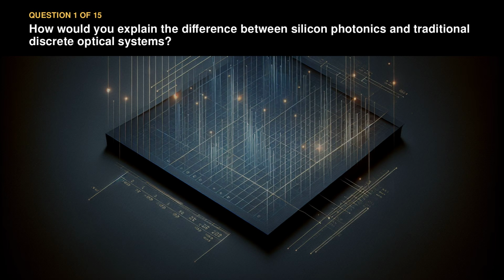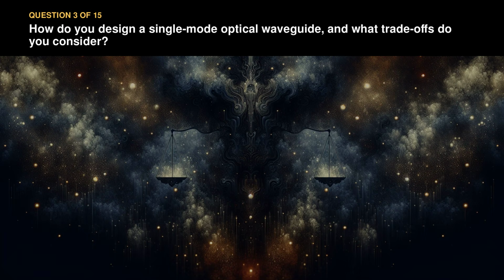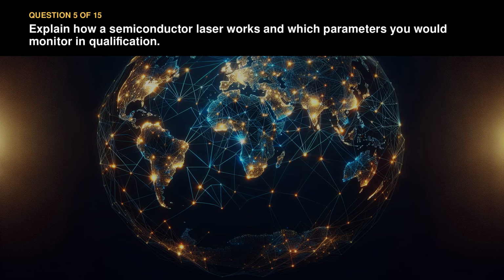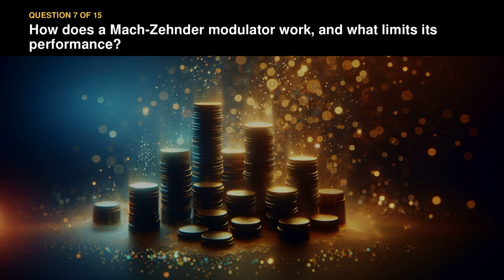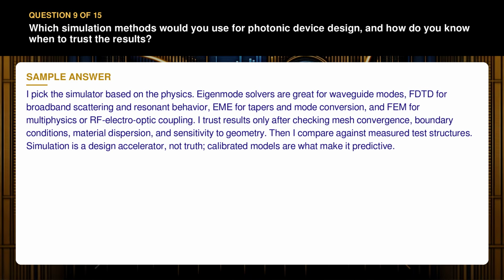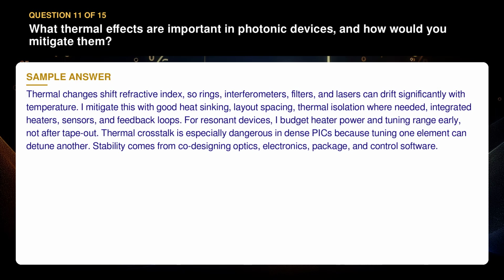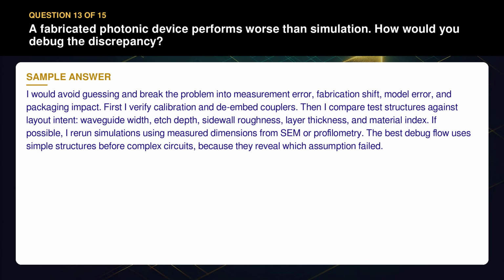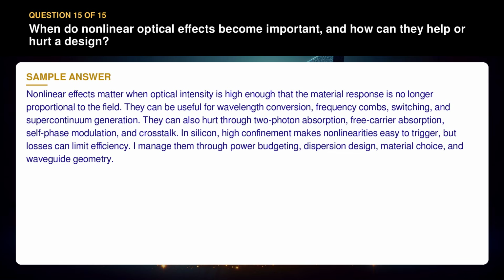Photonics Engineer Interview Questions & Answers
Preparing for a Photonics Engineer interview? In this video, we cover 15 essential questions you are likely to encounter, along with sample answers that highlight the key points to address. This guide will enhance your understanding of photonics and help you stand out in your interview.
0:00 – Introduction
0:18 – Q1: How would you explain the difference between silicon photonics and traditional discrete optical systems?
1:18 – Q2: Walk me through how you would build an optical link budget for a fiber or photonic integrated circuit system.
2:12 – Q3: How do you design a single-mode optical waveguide, and what trade-offs do you consider?
3:07 – Q4: What are the main sources of optical loss in a photonic chip, and how would you measure and reduce them?
4:04 – Q5: Explain how a semiconductor laser works and which parameters you would monitor in qualification.
5:07 – Q6: What photodetector metrics matter most for a high-speed optical receiver?
6:00 – Q7: How does a Mach-Zehnder modulator work, and what limits its performance?
6:54 – Q8: Compare grating couplers and edge couplers for fiber-to-chip coupling.
7:45 – Q9: Which simulation methods would you use for photonic device design, and how do you know when to trust the results?
8:41 – Q10: How would you handle polarization dependence in an optical component or photonic circuit?
9:36 – Q11: What thermal effects are important in photonic devices, and how would you mitigate them?
10:33 – Q12: How do you characterize a high-speed optical modulator or receiver in the lab?
11:32 – Q13: A fabricated photonic device performs worse than simulation. How would you debug the discrepancy?
12:30 – Q14: What are the biggest challenges in packaging a photonic integrated circuit?
13:26 – Q15: When do nonlinear optical effects become important, and how can they help or hurt a design?
14:23 – Like & Share
Key takeaways include understanding the differences in photonic technologies, building effective optical link budgets, and recognizing the major sources of optical loss. About Interview Guide: Interview Guide is a YouTube channel dedicated to tech interview preparation, providing concise Q&A videos on programming concepts, system design, and data structures aimed at aspiring software engineers in the photonics field.